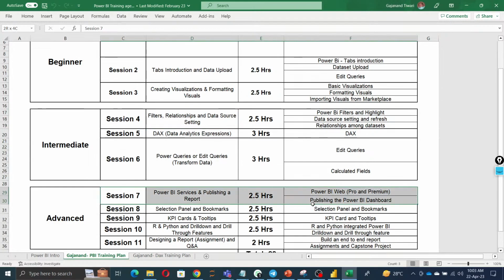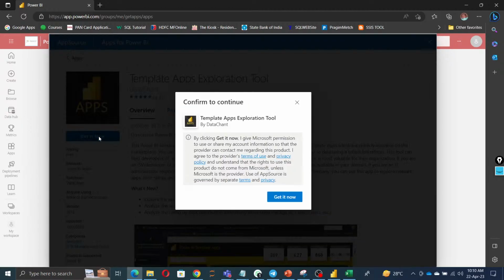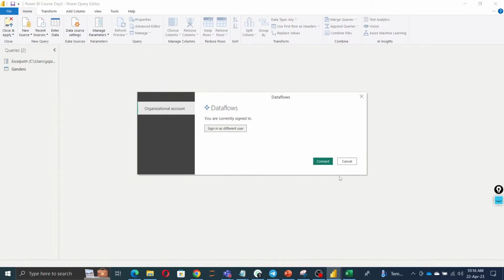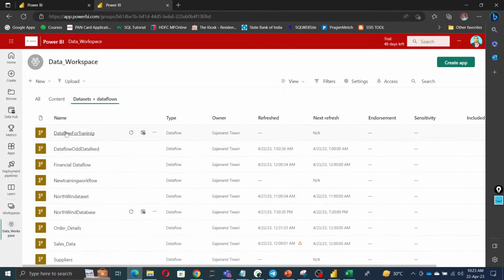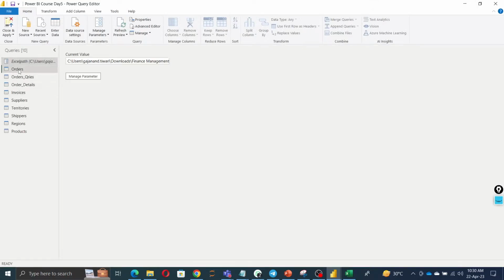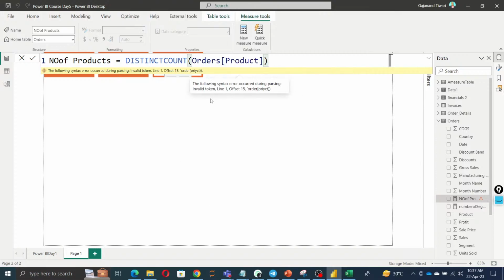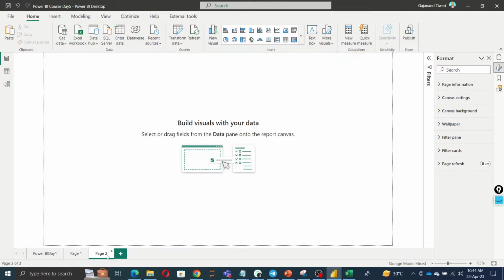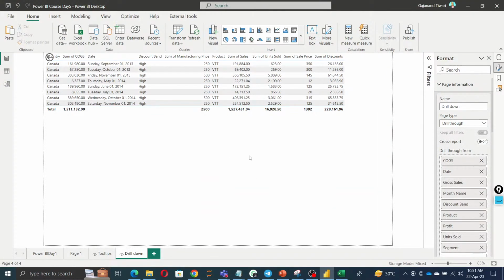Power BI free Training Day4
Power BI Completed play list:
Our hands-on guided learning approach helps you learn Power BI and meet your goals.